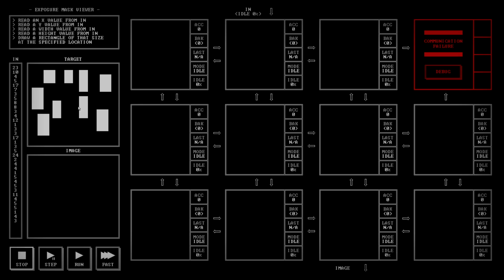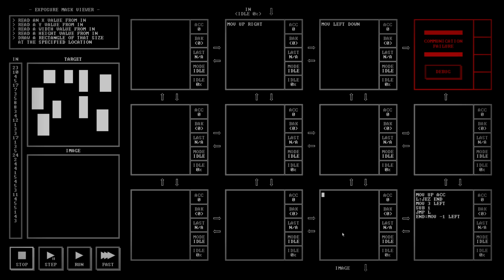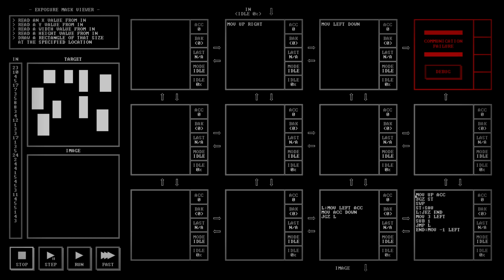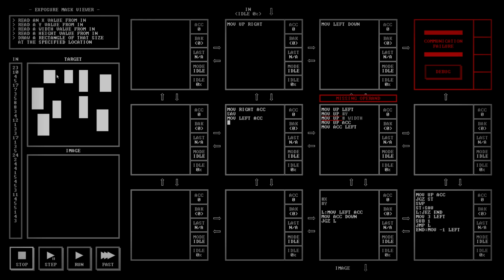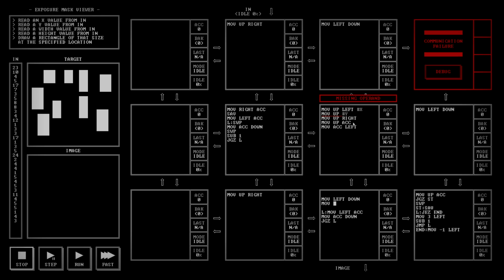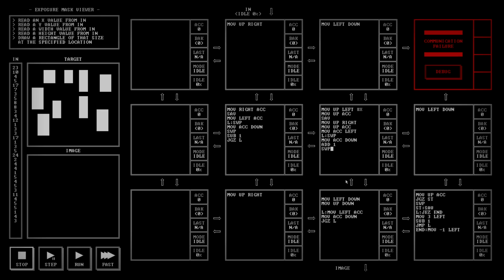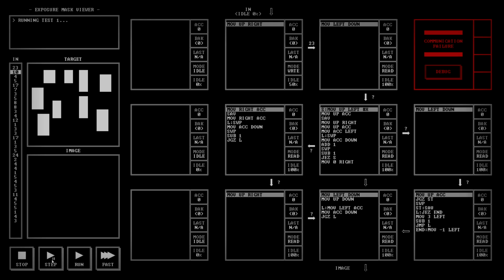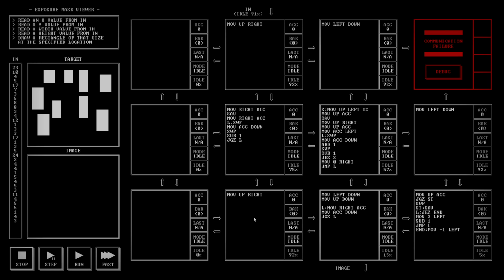Paul Plays TIS-100 16 (Exposure Mask Viewer)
Paul Plays TIS-100 Episode 16

TIS-100 is a programming puzzle game by Zachtronics.